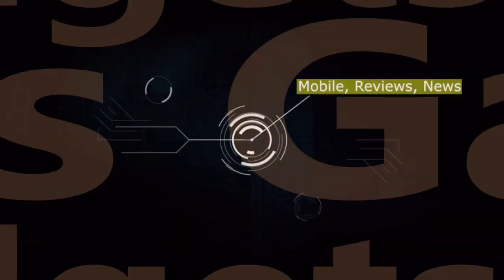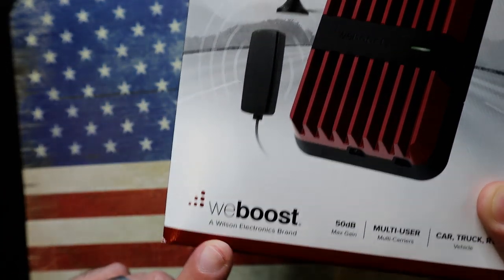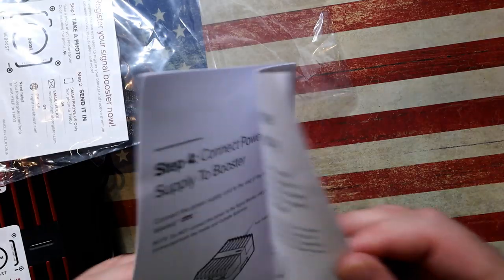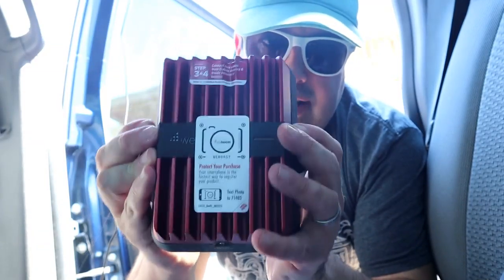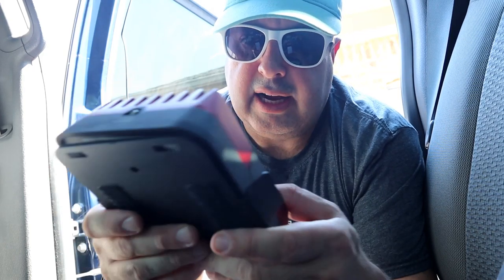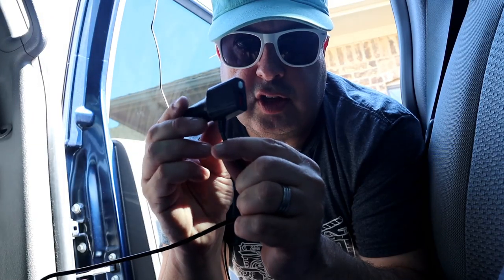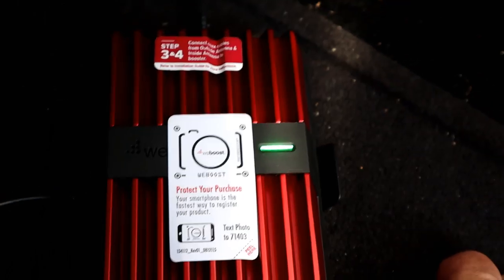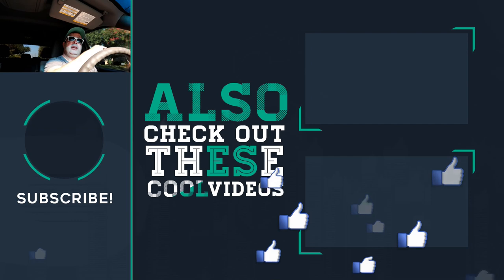Boost your cell signal while on the road - ideal for that RV Van Life!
How to get WiFi anywhere so you are not left without any cell phone signal, data or the ability to make and receive calls in an emergency.
This is what I am testing today - the cell phone signal booster from WeBoost that is specifically designed for your car.
Easy to set up. Easy to install and works across all cell service providers.